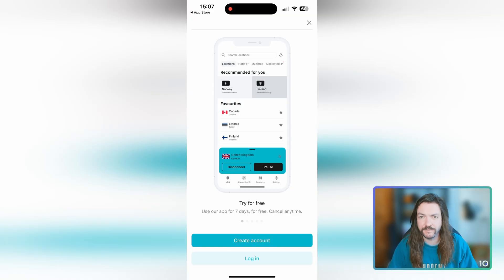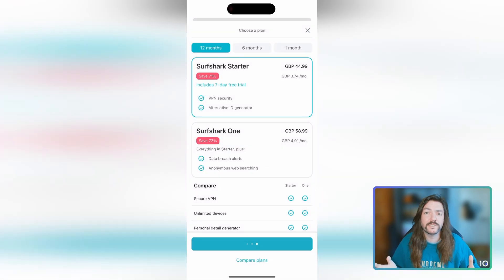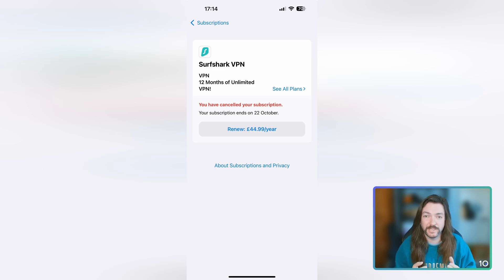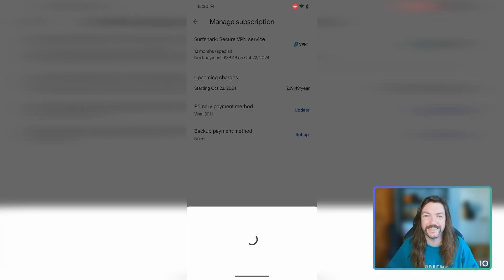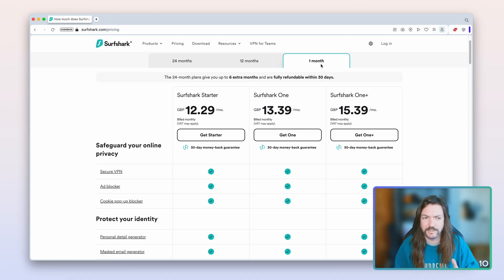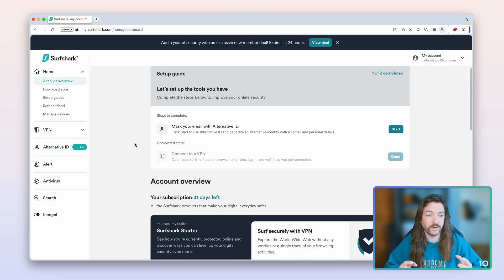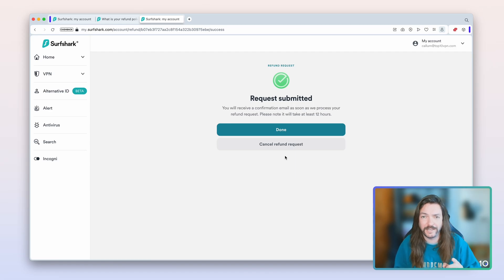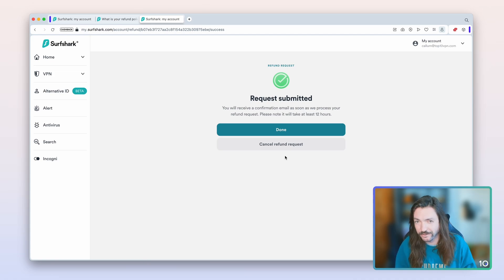How to Use Surfshark for Free for 67 DAYS! | Free Trial & Money-Back Guide | iOS, Android, Desktop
Surfshark is a pretty cheap VPN - but did you know that there are two ways to get Surfshark for free? It's true, and super easy, too. Follow our instructions and you can use Surfshark for free for a total of 67 days!

In this video walkthrough, we go through the process for getting a seven-day Surfshark free trial on iOS and Android, as well as how to cancel before you get charged.

He also pays for a full subscription on desktop and demonstrates how quick and easy it is to get a refund within the 30-day limit.

The VPN market is flooded with unsafe and underwhelming free products - make sure you use a high-quality service like Surfshark instead. These free trials are al 100% legal and dependable and, if you like what you see once you start using Surfshark, use the link above to get it for cheap.

CHAPTERS
00:00: Intro
00:46: How to Get Surfshark Free Trial on iOS
01:58: How to Cancel Surfshark Free Trial on iOS
03:41: How to Get Surfshark Free Trial on Android
04:25: How to Cancel Surfshark Free Trial on Android
05:58: How to Get Surfshark on Desktop for Cheap
8:34: How to Get a Refund for Surfshark
10:15: Important Bits to Check Before Signing Up
11:01: Outro